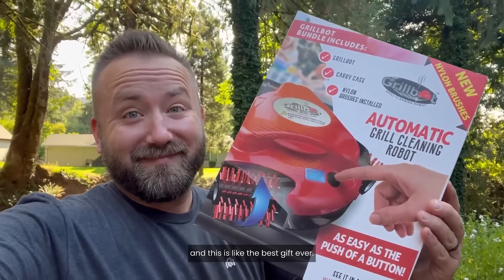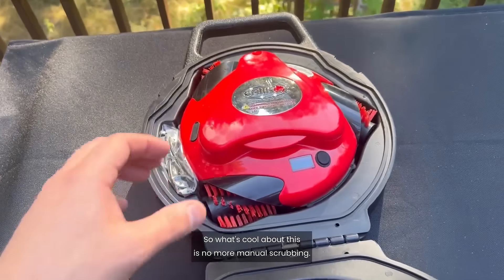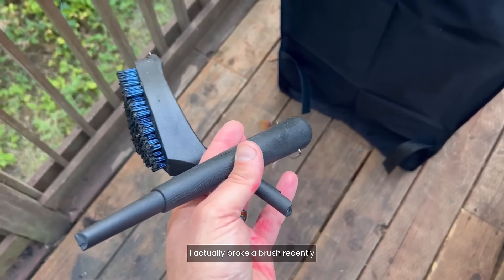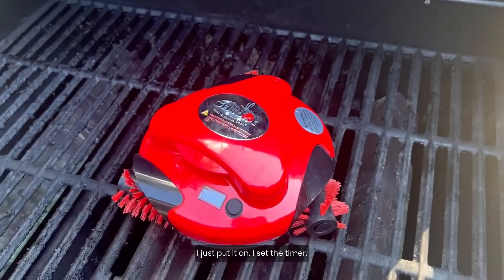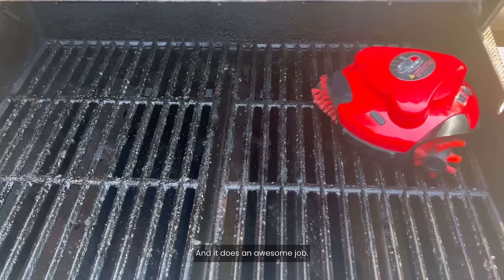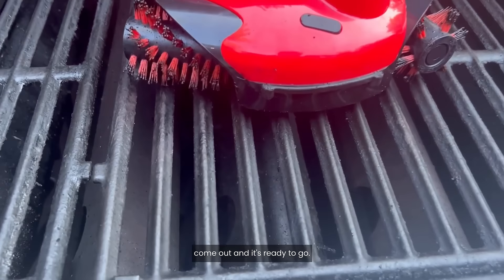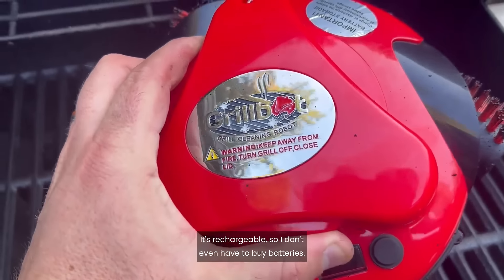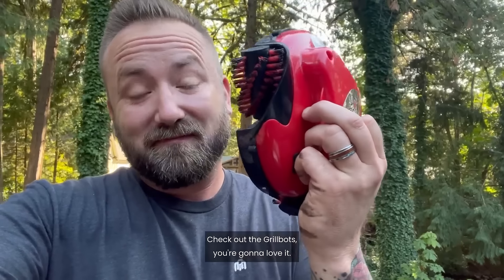"My wife just got me the Grillbot and this is like the best gift ever"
The Grillbot The world's first automatic grill cleaning robot!

All our Grillbot Products
Amazon Store

Tell them you saw us on YouTube... GRILLBOT MAKES THE PERFECT GIFT!

The grillbot, is the world's first automatic grill cleaning robot! Launched January 13, 2014, Grillbot is here to make your life easier.

Our mission is to enrich your life, by simplifying it. We believe by taking the grunt work out of cleaning your grill, it will leave you with more time to enjoy your friends, family, and the party! Simply place the grillbot on your grill, press a button and you're done! The grillbot does all the grill cleaning for you. No more scrubbing! A grillbot is the easy-to-use and fun to watch — a fully-automated device that makes grill cleaning possible with just the push of a button.

As with most inventions, Grillbot began with an idea. One day, founder Ethan Woods was getting ready to use his grill and did not have a brush available to clean it. While trying to clean a stubborn grill with a wire brush, he wondered if a robot could be created to do the job. He took a power drill, attached a brush and cleaned the grill. He put together a design team and that makeshift drill became the sophisticated computer driven Grillbot. Ethan and his family are excited to bring this new innovative device to the world.